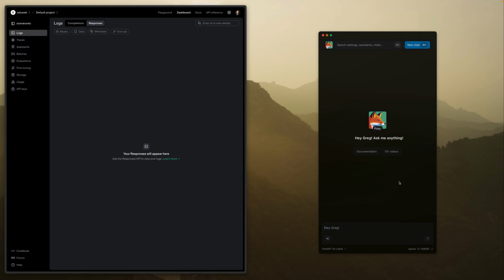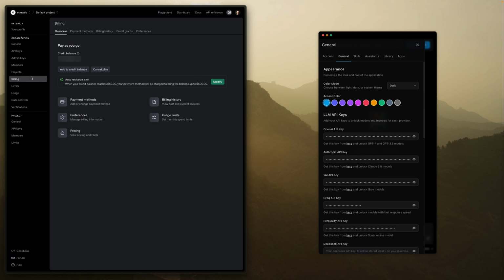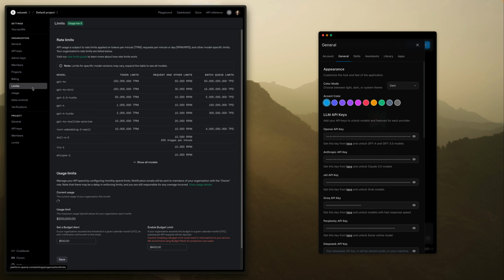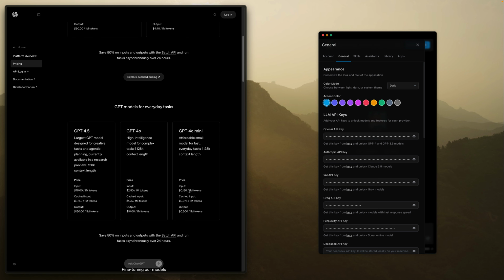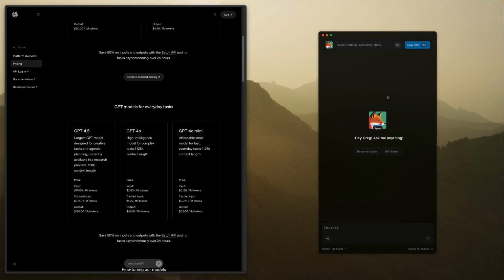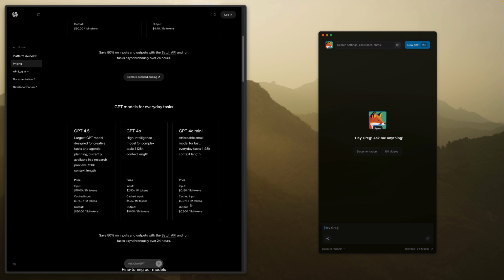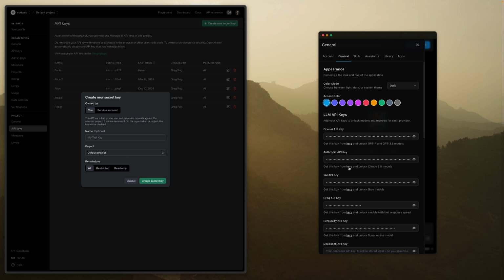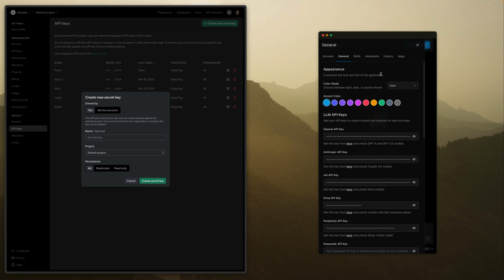Setting up API keys for AI in Alice App